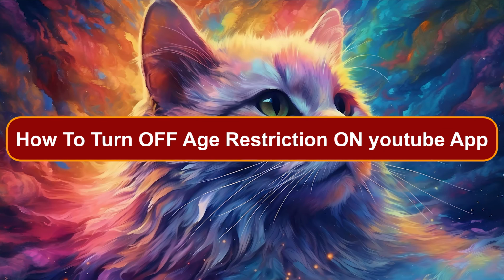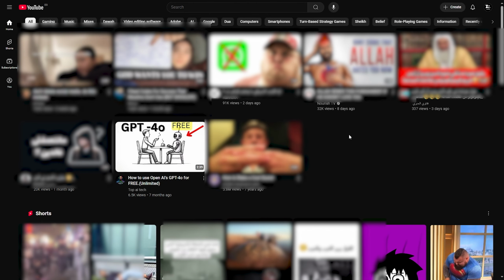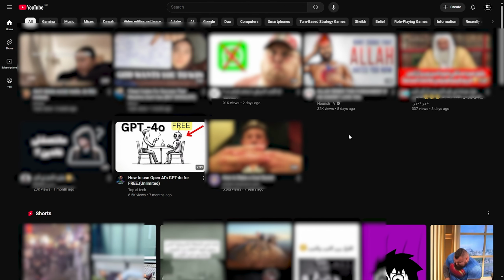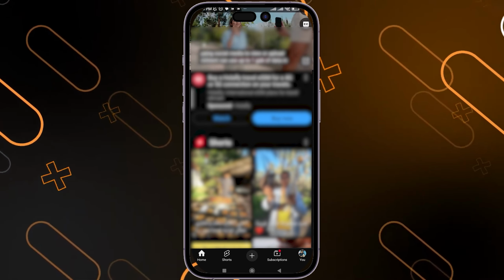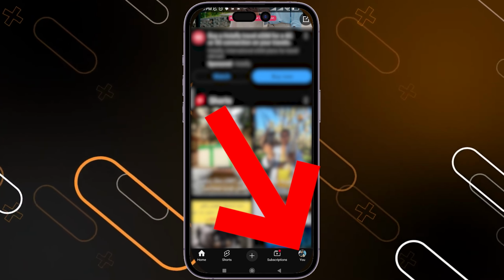How To Turn Off Age Restriction On YouTube App (2026) Easy Tutorial